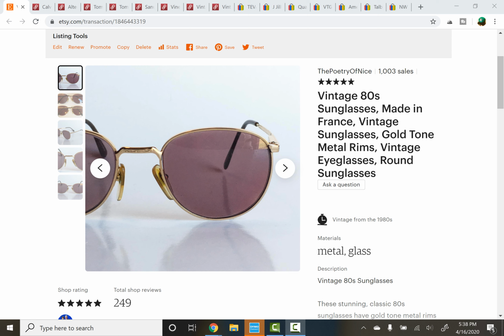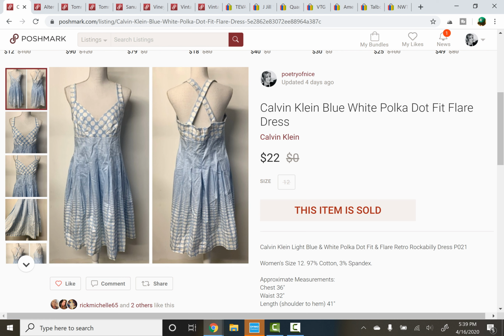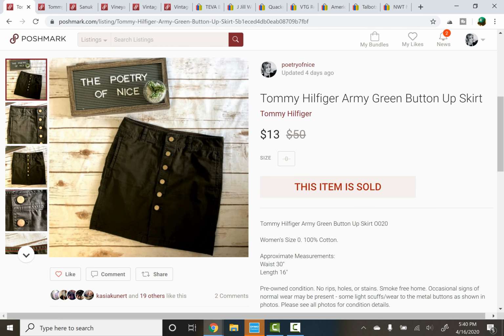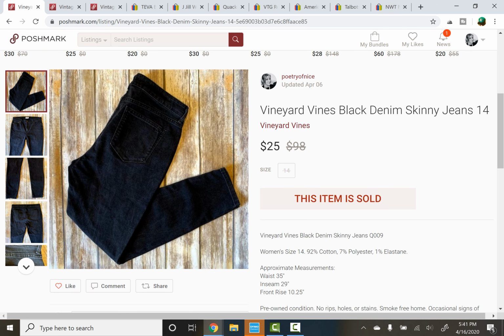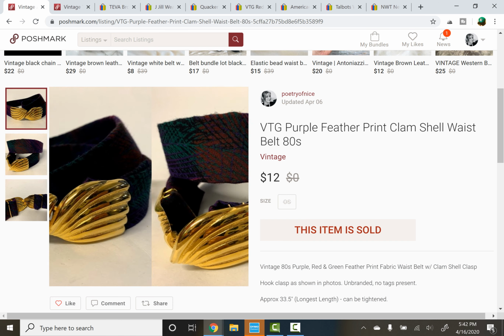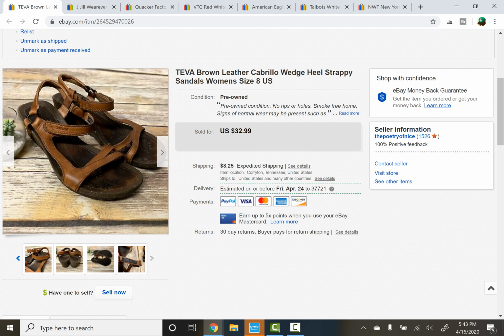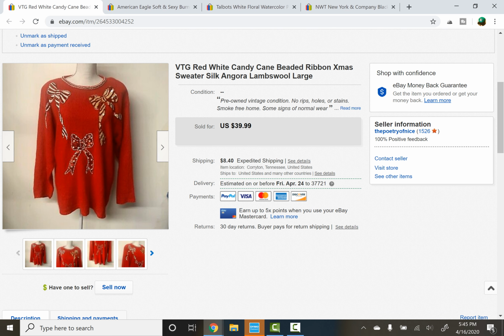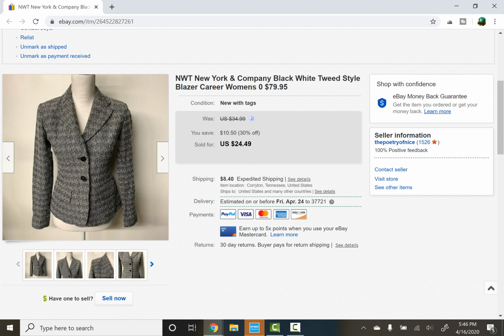Reseller Sales Update #109 | Poshmark, Ebay & Etsy Reselling For Profit | Thrifted Clothing Reseller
I'm sharing my online reseller sales of the week, all from selling on Poshmark, Ebay & Etsy!